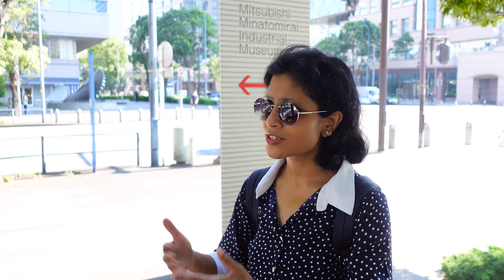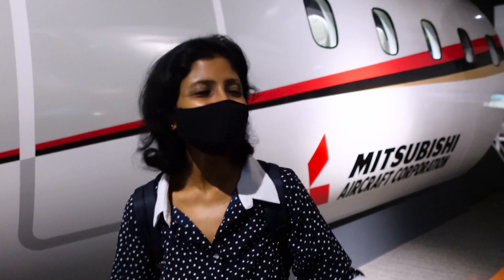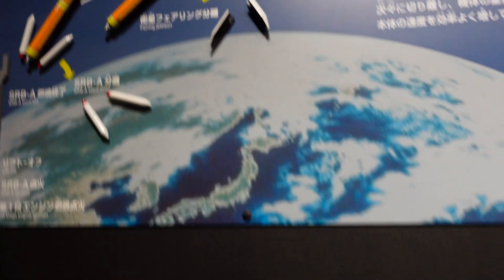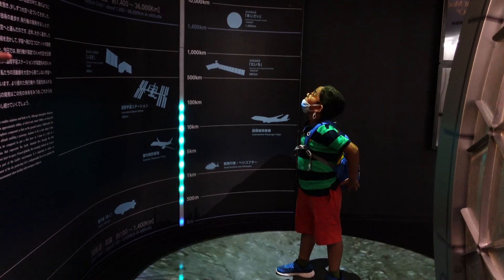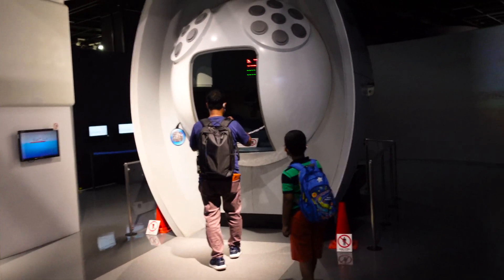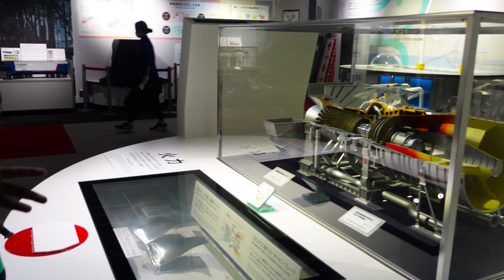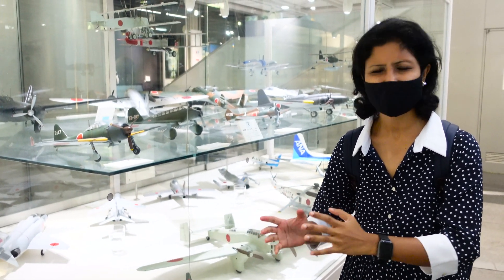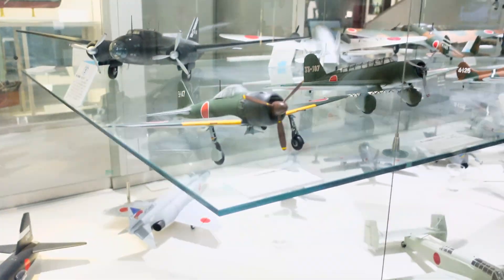Mitsubishi minatomirai industrial museum - best place to know modern science & technology -Yokohama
Mitsubishi minatomirai industrial museum is a great place to know about modern technology and innovation. Mitsubishi brings technological advancement in every field of modern life.
Mitsubishi is playing a significant role in the innovation of modern machinery for air, water, outer space, nuclear power, oil and gas, and many more other fields. If you are interested in science and technology and if you want to see the modern equipment that Mitsubishi makes to make our life easy then please visit this Mitsubishi minatomirai industrial museum.
The Mitsubishi Minatomirai Industrial Museum was established by Mitsubishi Heavy Industries, Ltd.
Inside the museum you can find a big aeroplane, you can see the cockpit. So you will get an idea of how to fly the aeroplane. Mitsubishi Regional Jet(MRJ), the passenger jet  and it's exterior and interior of nose and frontal sections of the MRJ are presented here.
You can see H-IIA Launch Vehicle in Mitsubishi minatomirai industrial museum. How to send satellites from the earth is demonstrated there. The H-2A is Japan’s primary launch vehicle. Mitsubishi Heavy Industries created new advancements in modern technology. In Rocket Engine Factory section you can see
an actual LE-7A engine, used in the H-IIA and H-IIB rockets, and the predecessor LE-7 engine.
You can see full-size Disassembled Mockup of SHINKAI 6500, a manned submersible research vessel. The SHINKAI 6500 is one of the world's most advanced deep sea submersible research vessels. It can dive to a depth of 6,500 meters. There is Deep Sea Drilling Vessels models and sea animals.
In the Yokohama and MHI Group sections, you will learn about the history of the Minatomirai district and MHI.
In Mitsubishi minatomirai industrial museum you can see the latest technologies and solutions from the fields of electricity, transportation, logistics, and cooling and heating. You will get the idea of Wind-power generation, Thermal power generation, Principle of power generation. This is a great place for kids to get the idea of modern science and technology.
---By Archita living in japan as an indian ---

//Togakushi Ninja Museum/Togakushi Folk Museum/Togakure Ninpo Museum - Togakure sect of Ninjas//

//Togakushi Shrine (戸隠神社), hiking mysterious togakushi forest - Nagano, Japan//

//Conveyor Belt SUSHI in Japan - Kura Sushi (くら寿司 ) | delicious & cheap//

//Yahiko shrine | Mount Yahiko | niigata japan//